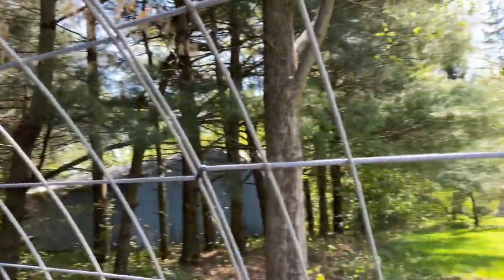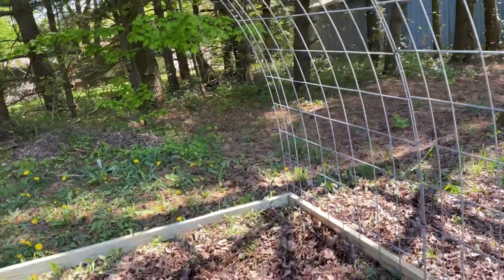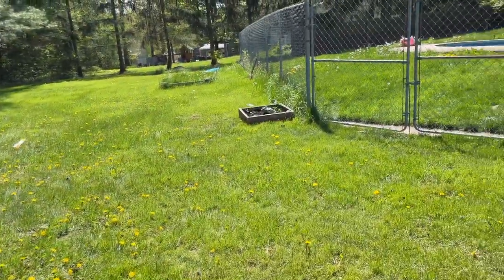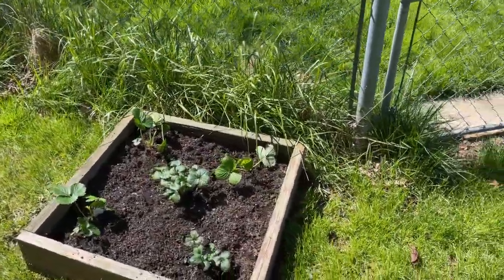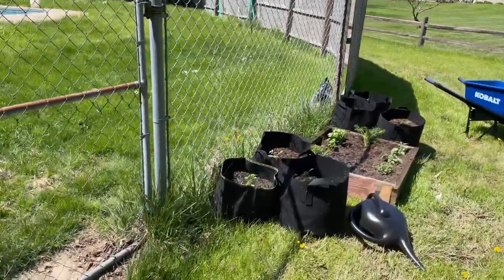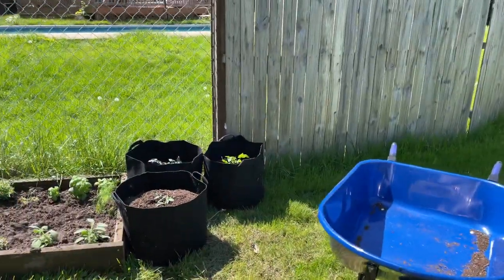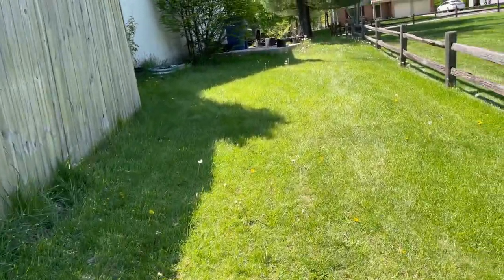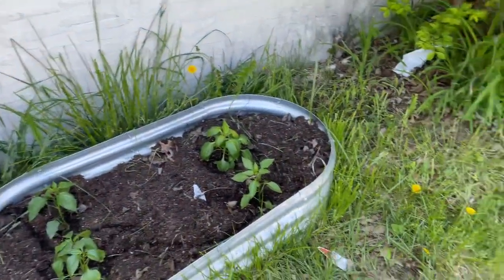Quick update garden and chicken coop